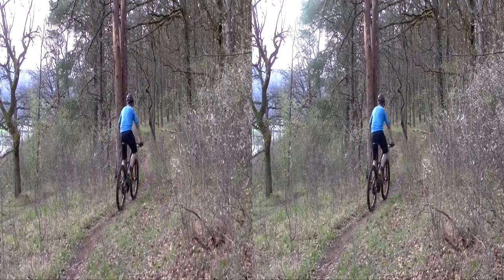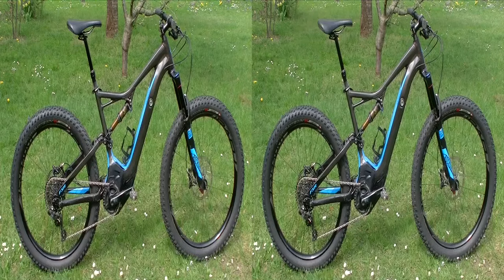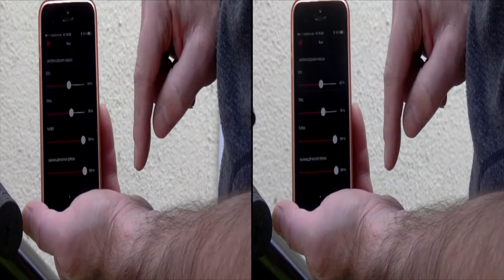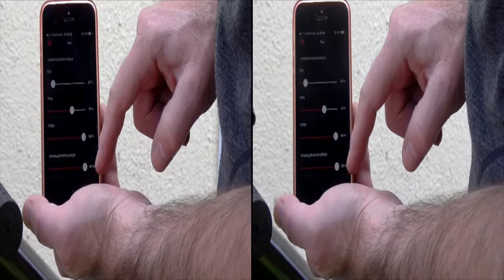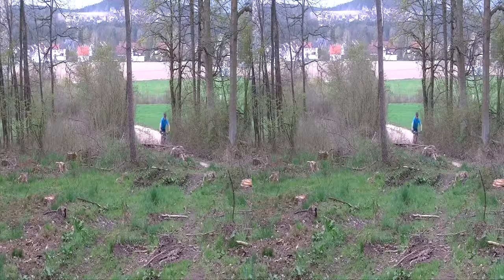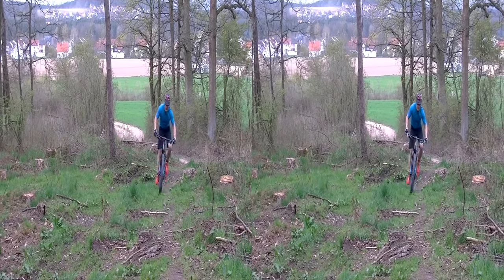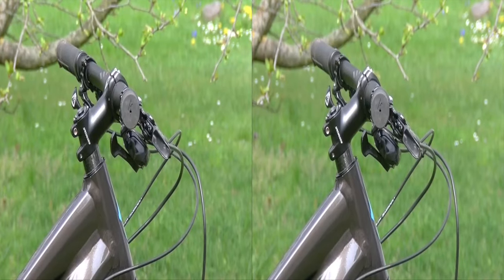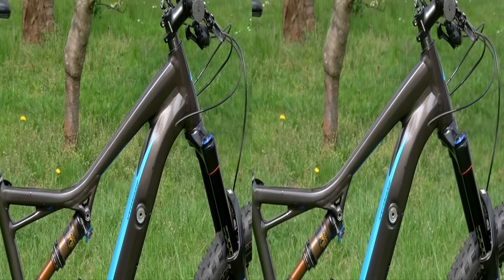Test Specialized Turbo Levo FSR Expert 6Fattie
3D Video – 3D Brille wird benötigt. 3D kann über den Button „3D“ deaktiviert werden. 2D-Version folgt zwei Wochen nach Veröffentlichung des 3D-Videos. oder via iTunes.

3D video – 3D glasses required. You may deactivate 3D using the button „3D“. 2D video will be published on youtube two weeks after the 3D video. or iTunes.